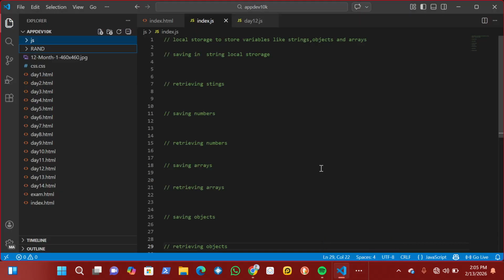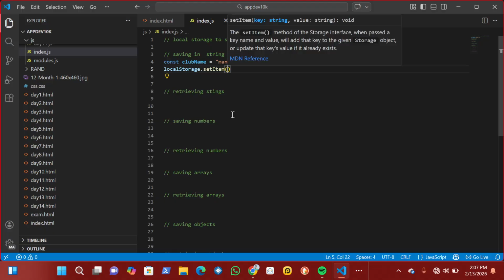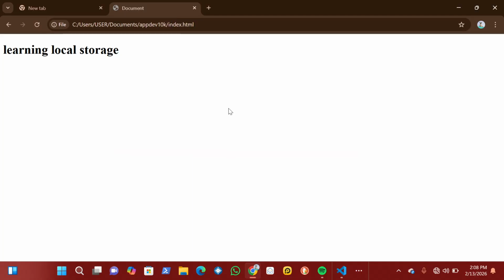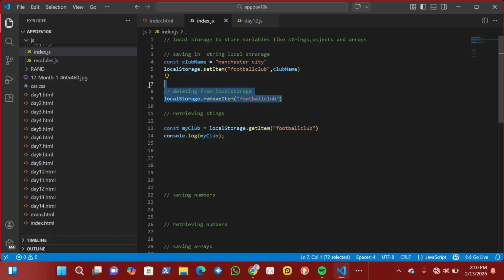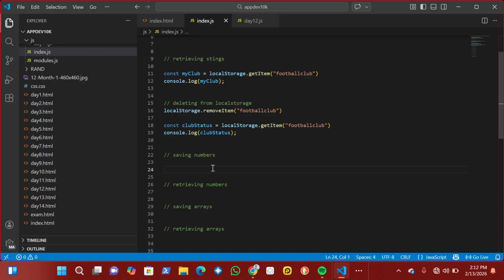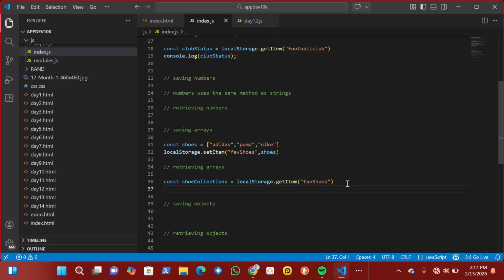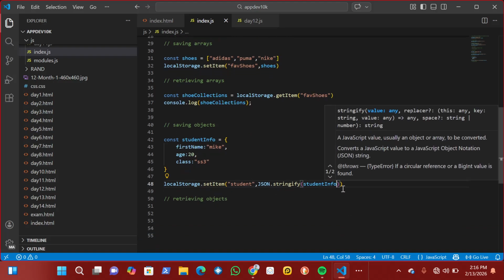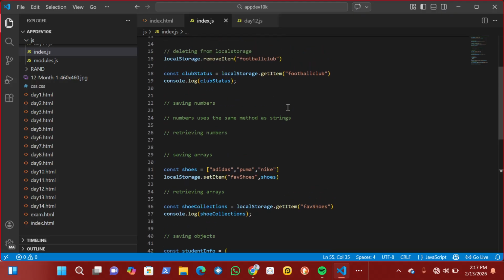Learn Local Storage in 13 Minutes – Quick Tutorial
In this video, you’ll learn how to save and retrieve data locally in your JavaScript projects using simple, practical techniques that every developer should know.

We walk through how to use Local Storage and Session Storage to store, update, retrieve, and remove data directly in the browser — no backend required. This is perfect for saving user preferences, form inputs, theme settings, cart items, and more.